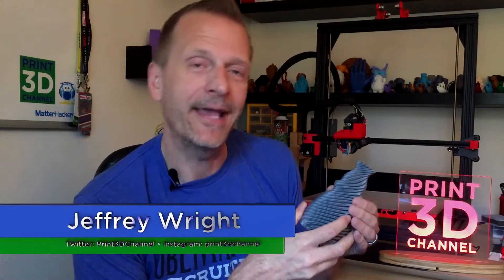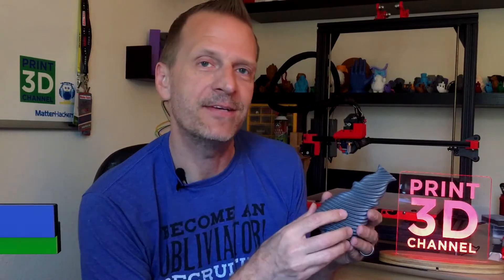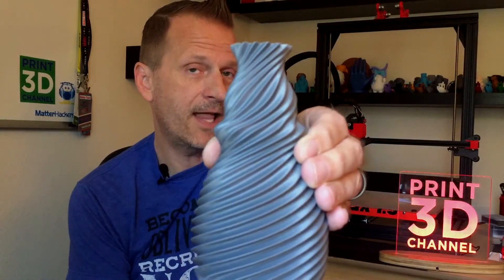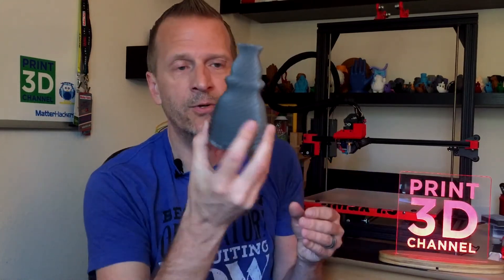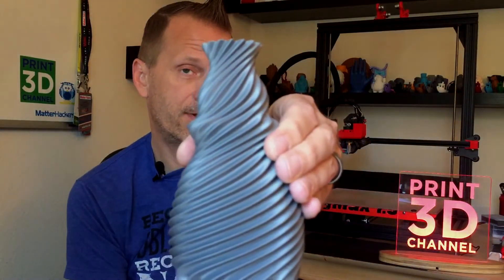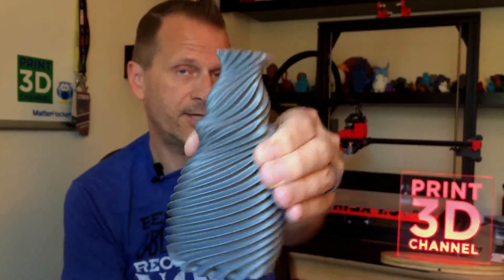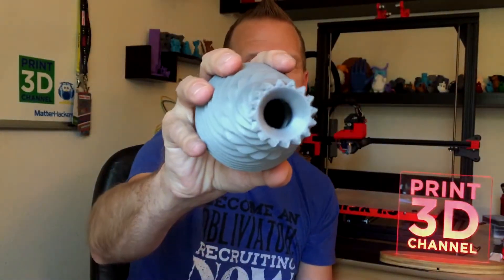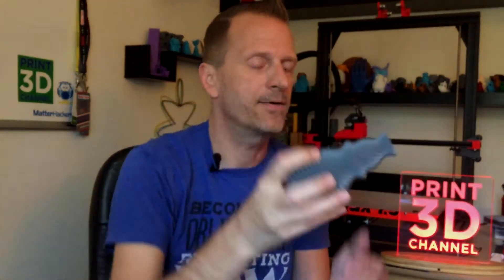3DP365Project - Day 145 - Spiralized Flower Vase - MatterHackers & gCreate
Welcome back to the 3DP365Project - Day 145 - May 25, 2017

While looking for something cool to print in Vase Mode, I found an actual Vase or Flower Vase, with an interior and need for infill. So for this 3dprint we used @matterhackers PRO PLA in Silver on our @gCreate3d gMax 1.5XT+.

FAQ